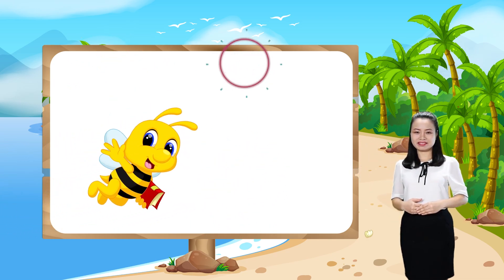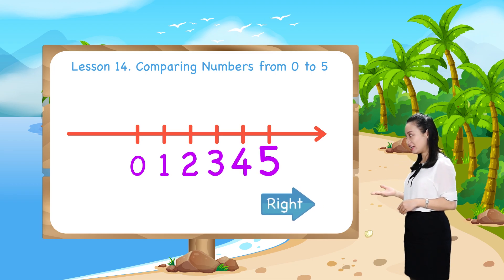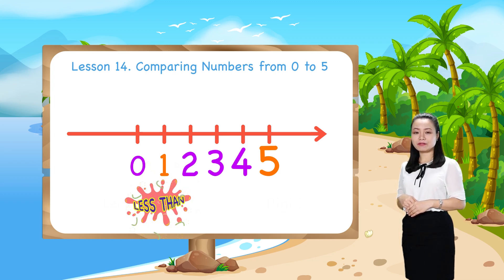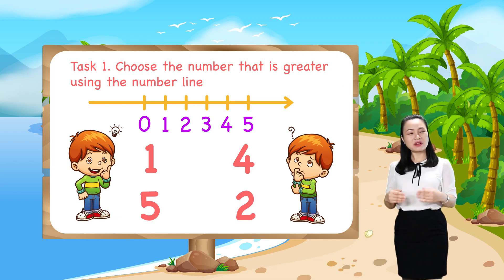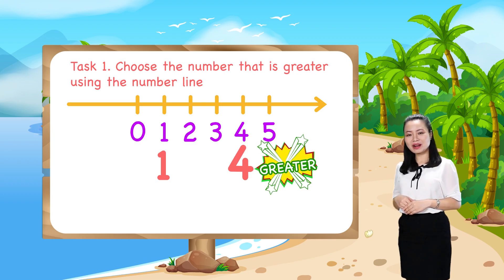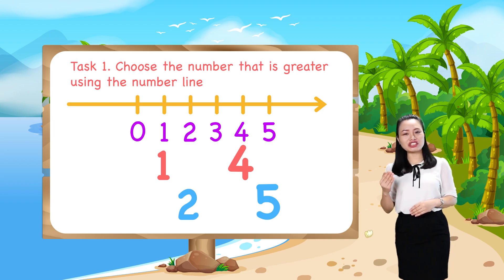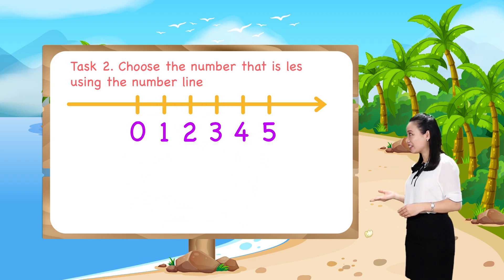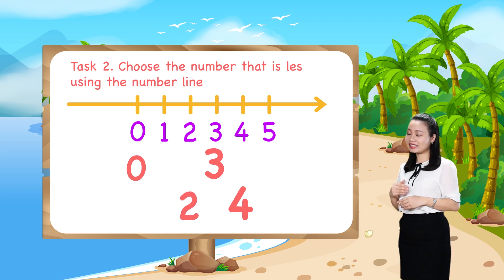Math For Kids | Lesson 14. Comparing Numbers from 0 to 5 | Grade K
Lesson 14. Comparing Numbers from 0 to 5 for Kids - Working with Numbers
In this lesson, kids will learn to compare numbers using the number line introduced in lesson 13. Kids will be introduced to the idea that:
• On the number line, a number to the right is greater than a number to the left
• And, a number to the left is less than a number to the right.
As a result, kids will be able to make number comparisons given a pair of numbers and the number line. Learning to compare numbers using the number line helps kids develop number sense, which allows kids to confidently work with numbers.